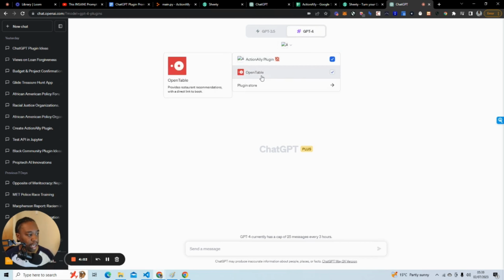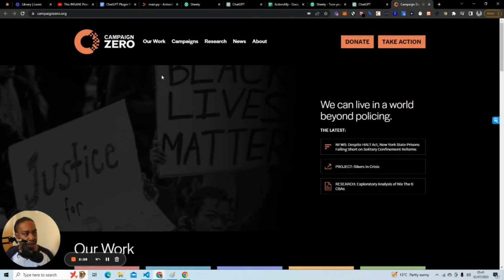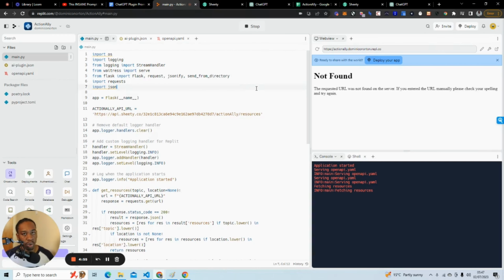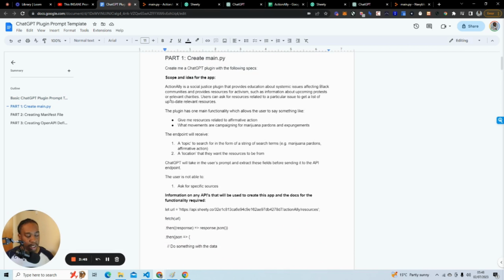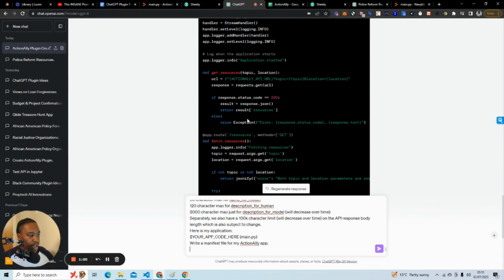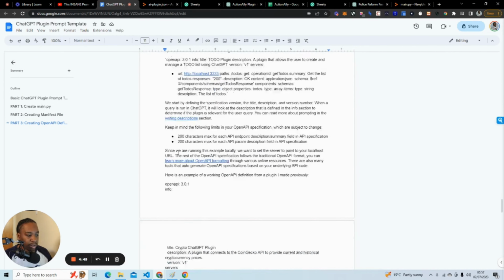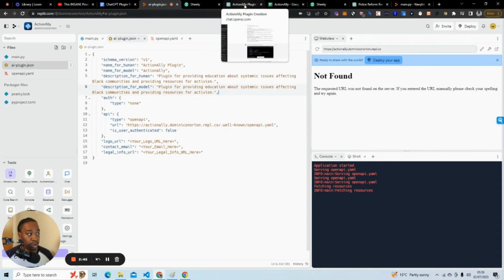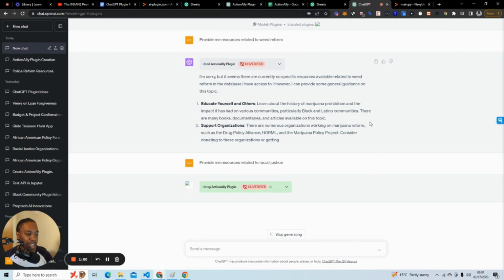Building Your First ChatGPT Plugin: A Step-by-Step Guide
Are you ready to take your ChatGPT experience to the next level? In this comprehensive tutorial, we'll walk you through the process of building your very first ChatGPT plugin from scratch. Whether you're a developer or just curious about exploring the world of AI-powered chatbots, this video is for you!

Contents
00:00 - Introduction
02:08 - Creating an API from Google Sheets
03:54 - Creating a Python application
04:53 - Creating main.py file
07:01 - Creating ai-plugin.json file
08:48 - Creating openapi.yaml file
10:31 - Deploying your application
11:04 - Installing your plugin